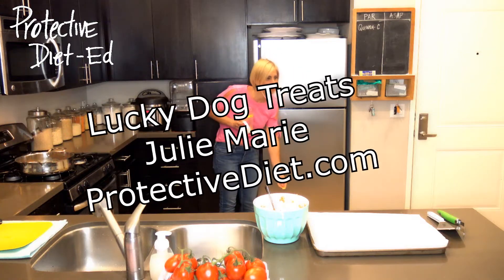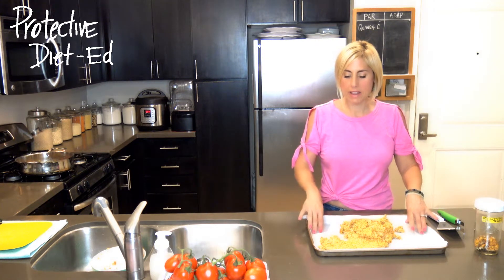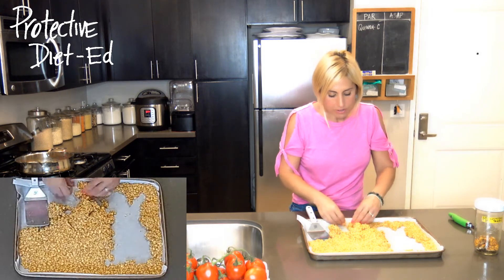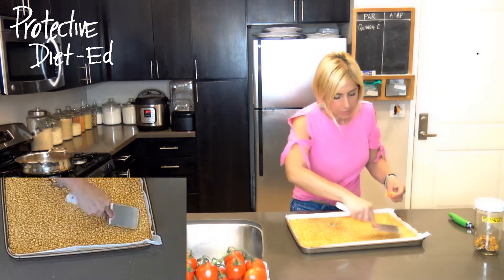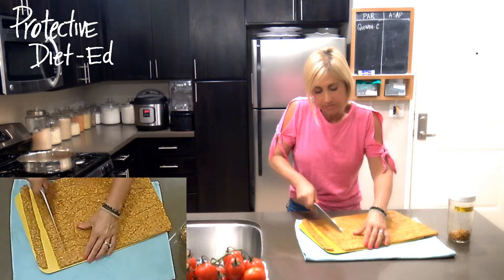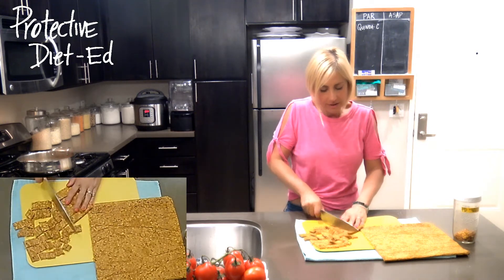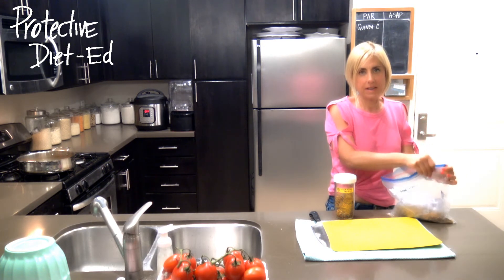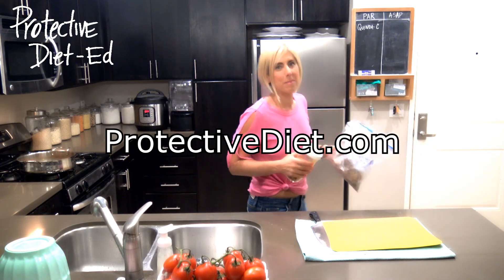Lucky Dog Treats